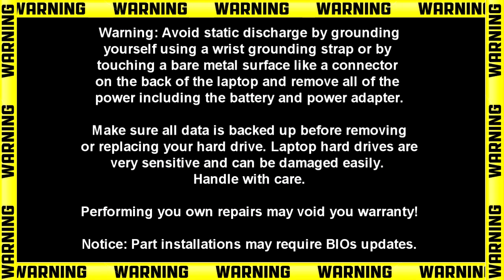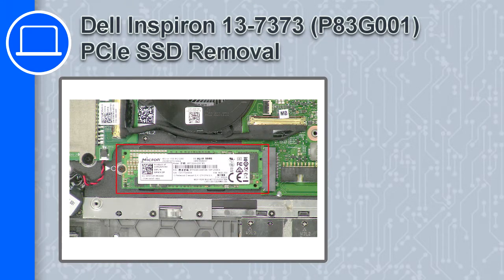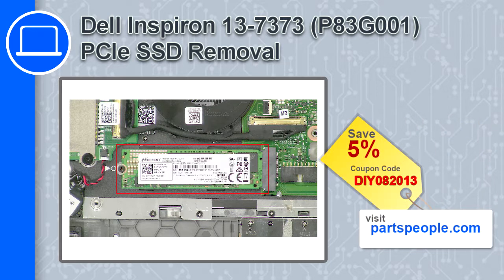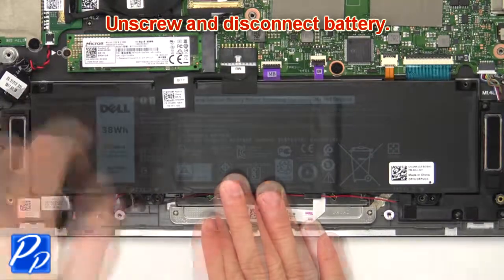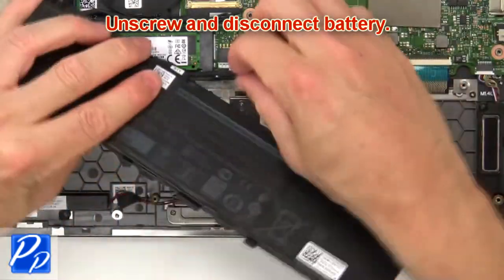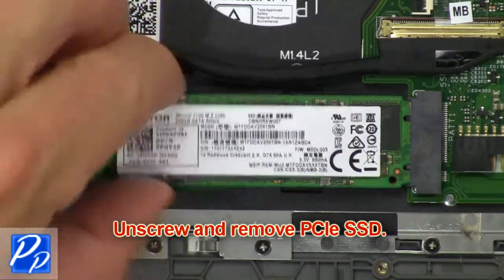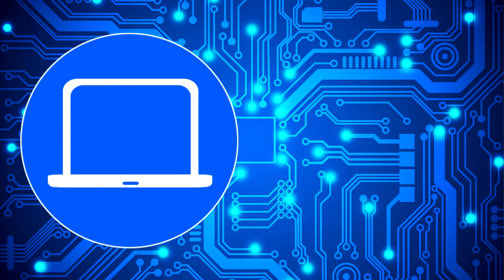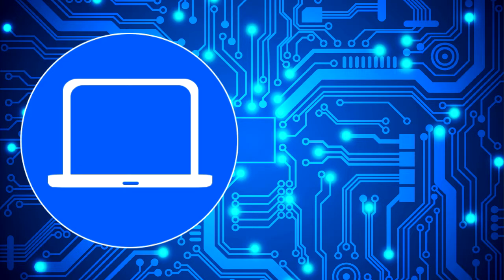Dell Inspiron 13-7373 (P83G001) PCIe SSD How-To Video Tutorial